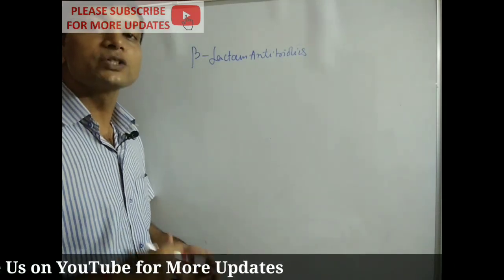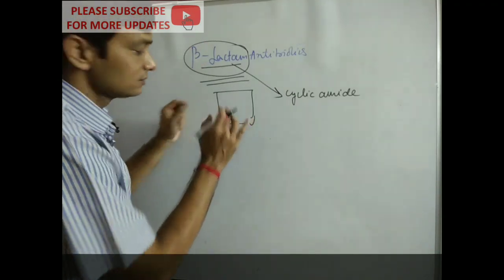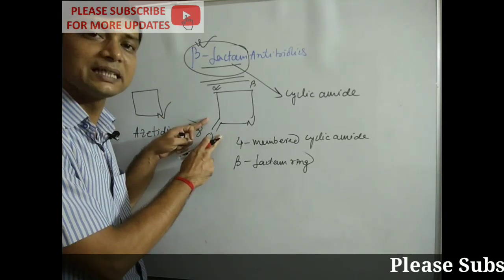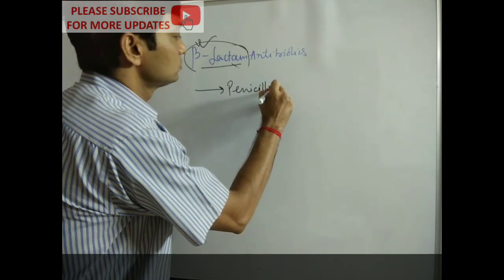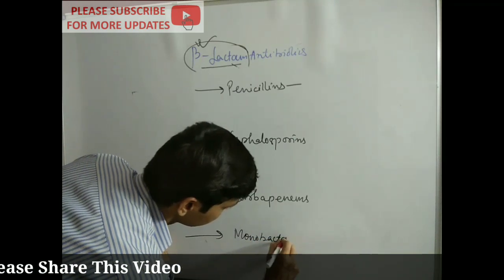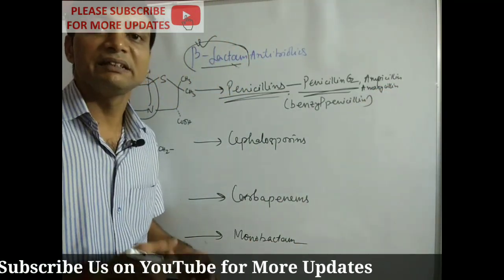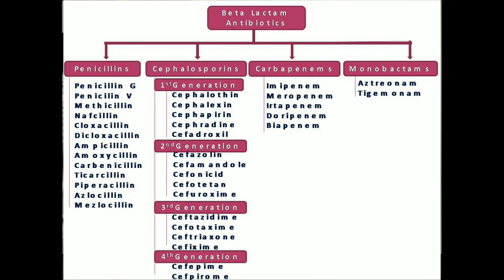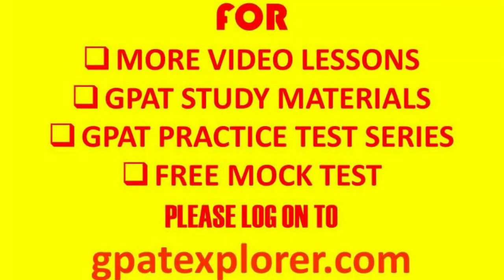Beta Lactam Antibiotics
Beta Lactam Antibiotics, what is beta lactam ring, Different types beta lactam antibiotics